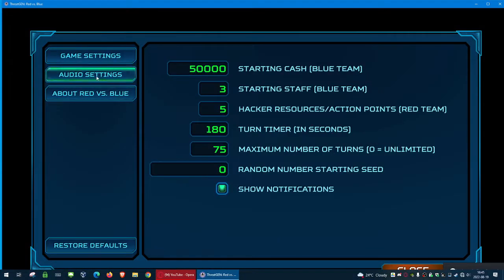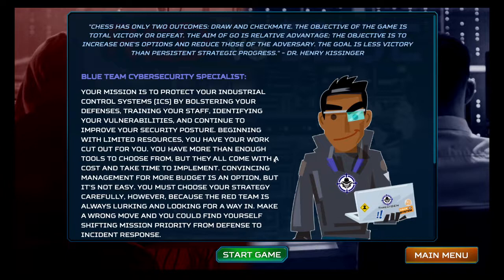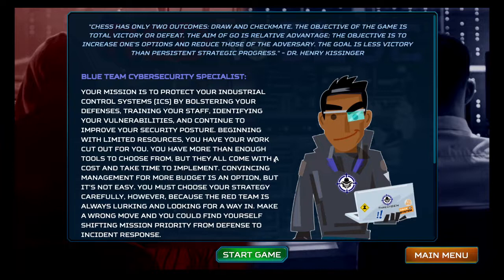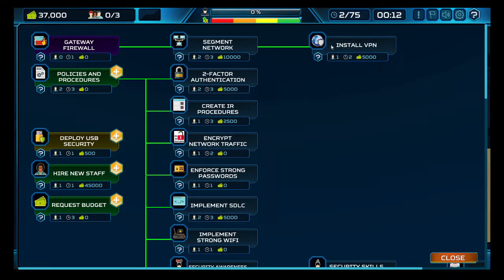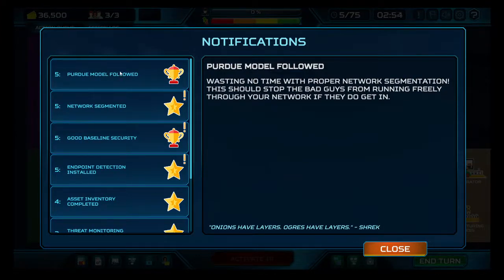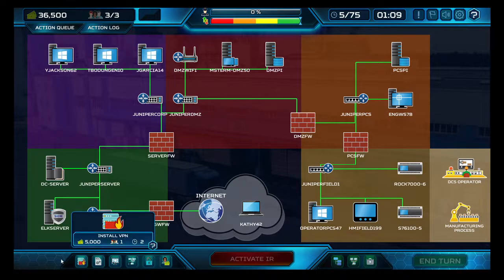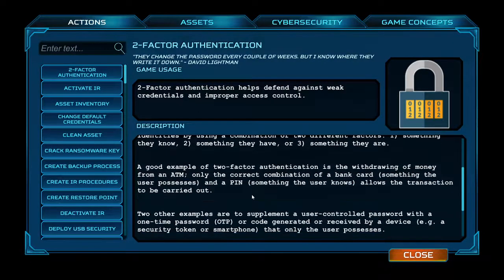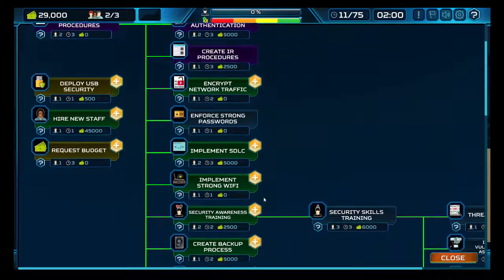Let's Play/Hack: ThreatGEN Red vs. Blue, Part 1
ThreatGEN: Red vs. Blue is an educational game-based cybersecurity simulator designed for those with genuine interest in cybersecurity. Learn and practice cybersecurity concepts & strategy, play as the red team (hackers) or the blue team (defenders), single player or online vs. a colleague.

RELEASE DATE: Sep 4, 2019
DEVELOPER: Derezzed
PUBLISHER: Derezzed